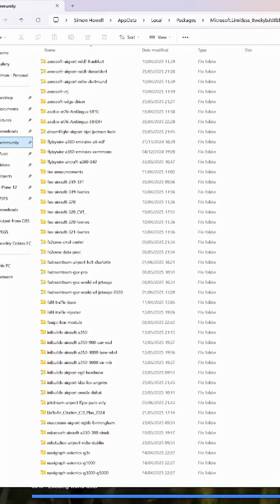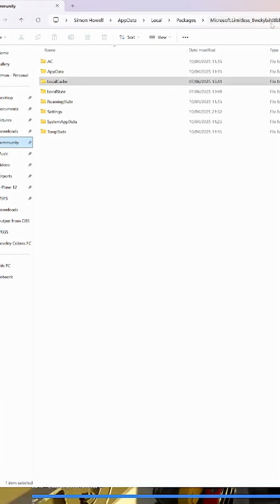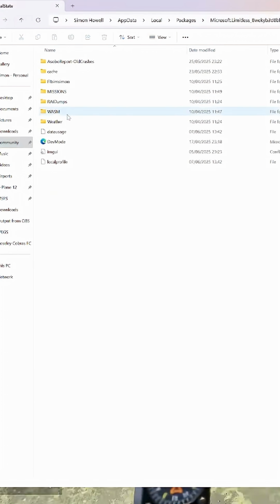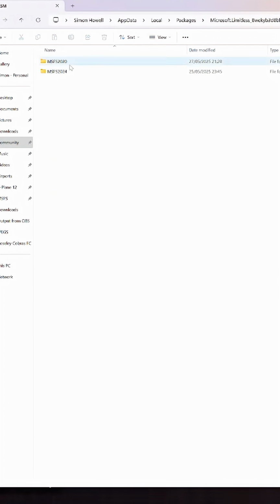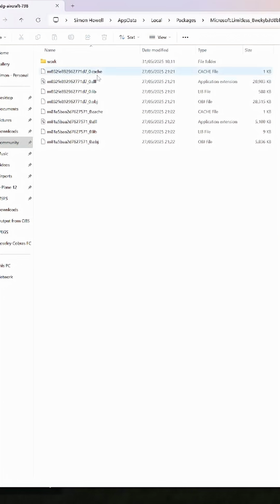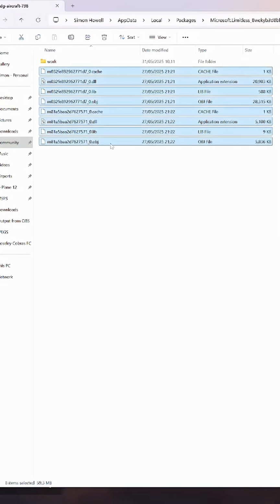PMDG 2020 in to 2024 how to remove WASM files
If your having issues with aircraft being locked, yoke to the left or buttons not working, follow this